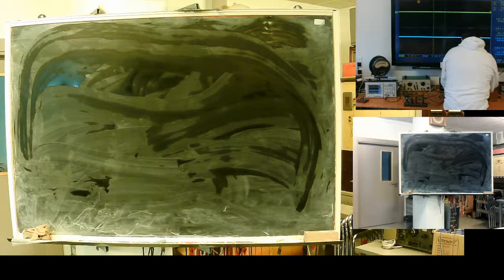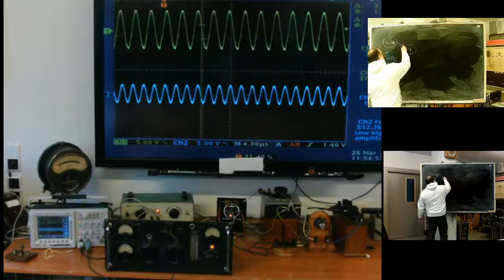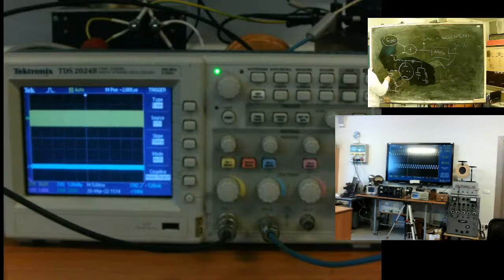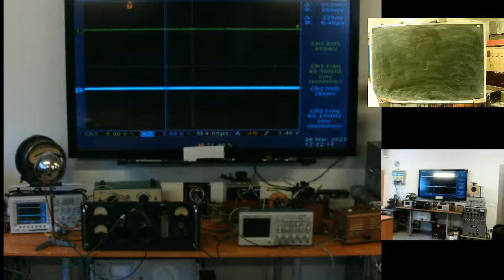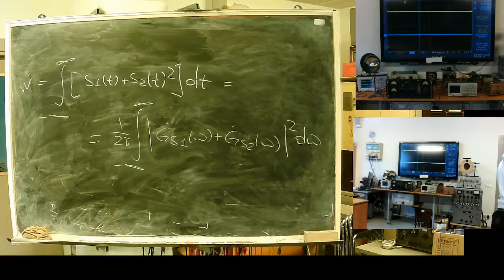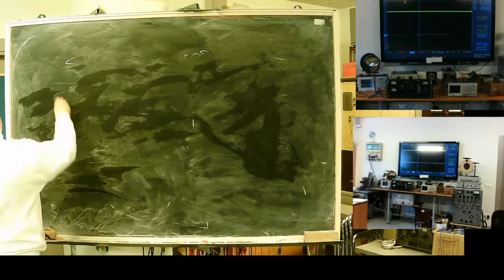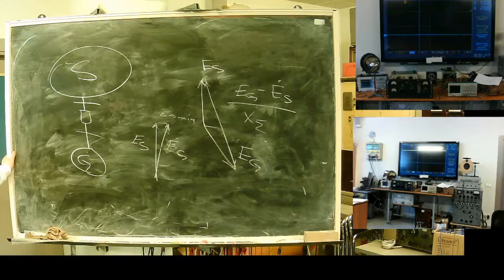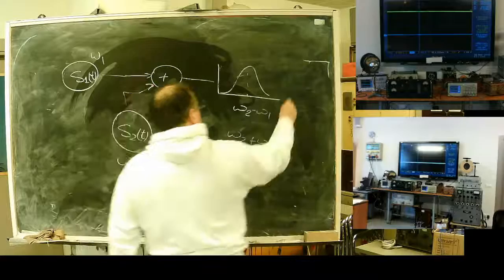The. Leo Theremin’s experiment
Theory of signals. Lecture 12. Theremin’s  experiment